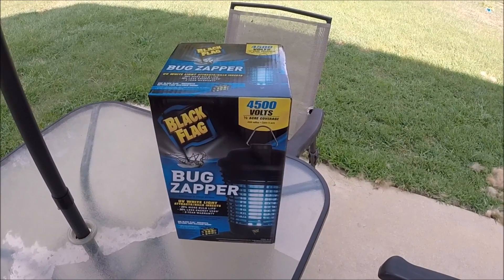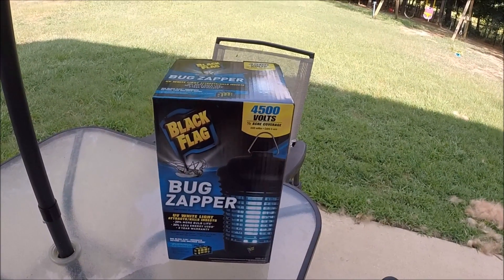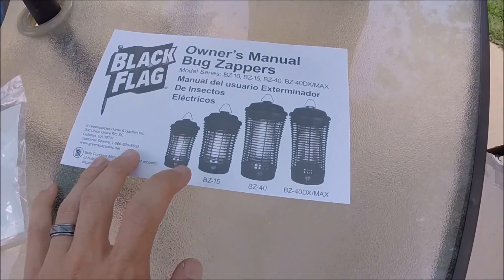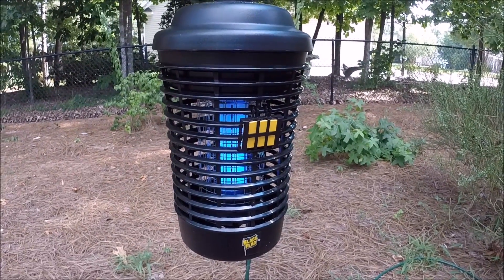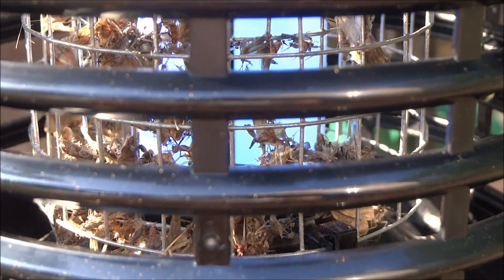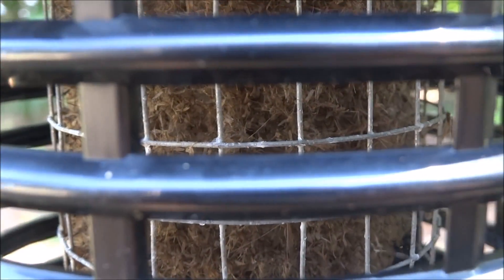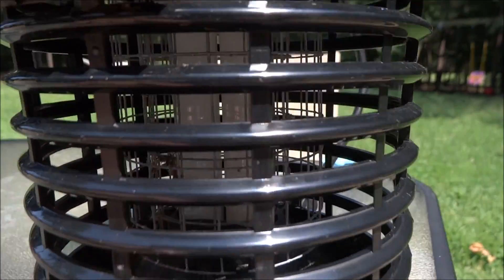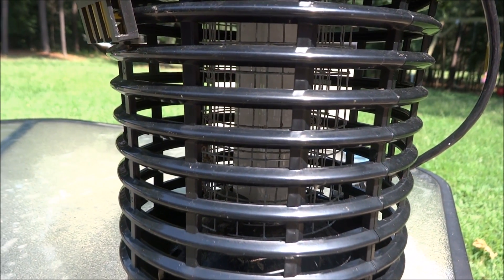Black Flag Bug Zapper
I am doing a review of a product I did not believe would work. It did however and this is the Blag Flag Bug Zapper from Lowes.